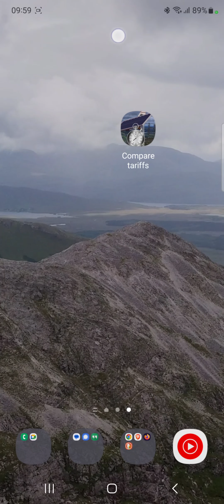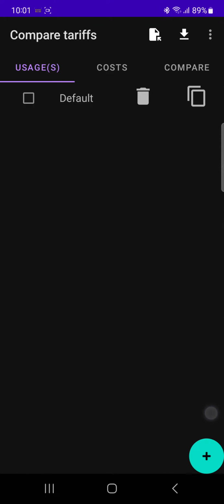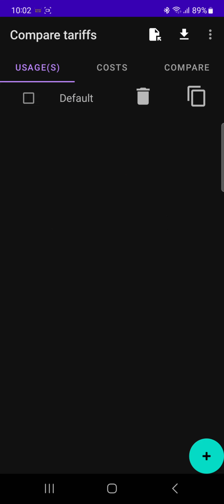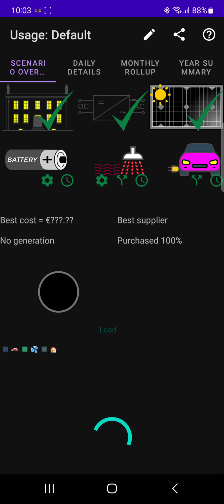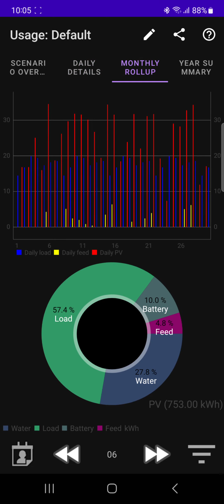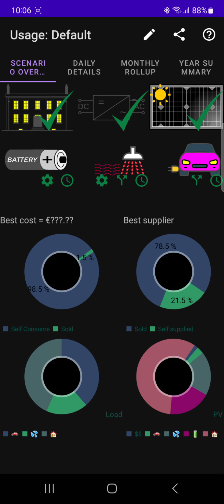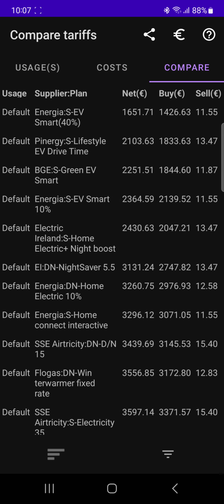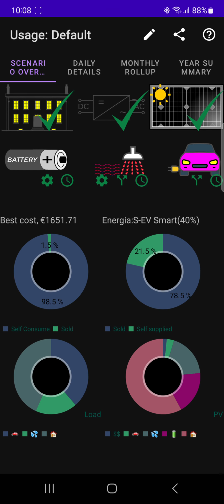Eco Power Optimiser introduction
Quick start guide to the Compare tariffs app